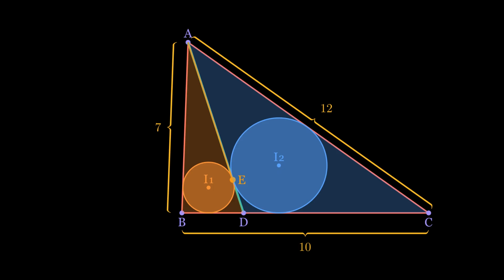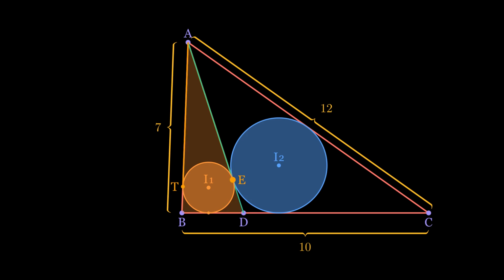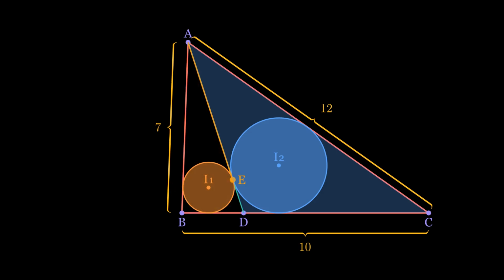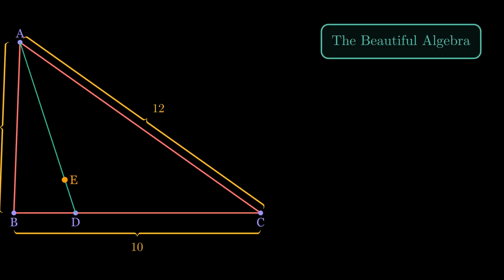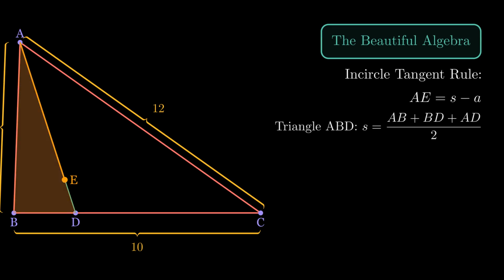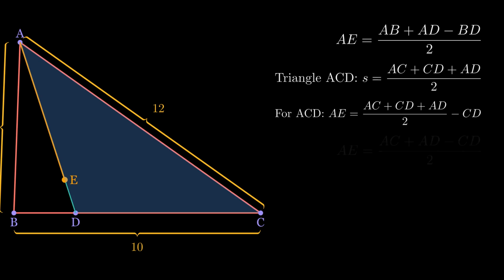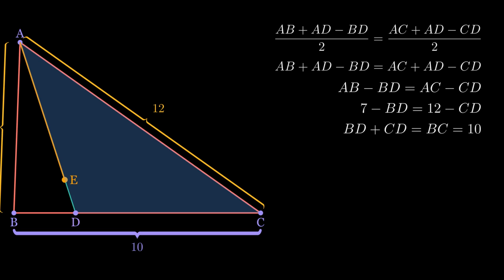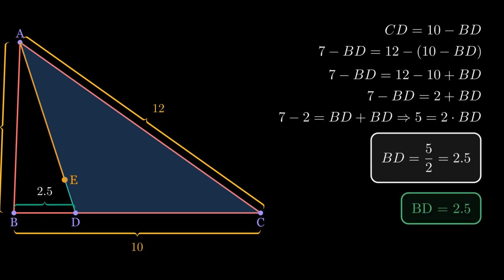Can You Solve this Elegant Geometry Puzzle?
This beautiful geometry problem seems complex at first but hides a surprisingly simple solution. We're given a triangle with sides 7, 12, and 10, split into two smaller triangles. The incircles of these smaller triangles share a common tangent point. Using a powerful property of incircles, we derive a simple algebraic equation to find the exact location of point D. Watch step-by-step as we transform a geometric insight into a clear, elegant answer. This is a classic problem perfect for math competition preparation (AMC, AIME, Olympiad) or for anyone who loves a good puzzle.

Timestamps:
0:00 - The Problem Setup
0:27 - Exploring the Geometry: Two Triangles, Two Incircles
0:55 - The Key Property of Incircle Tangents
2:20 - Bridging Geometry and Algebra with a Key Insight
2:41 - The Beautiful Algebra: Setting Up the Equation
4:08 - Solving for the Unknown Length
4:48 - The Final Answer Revealed